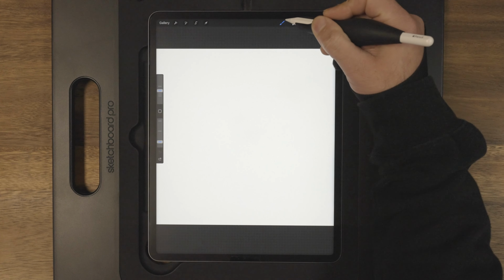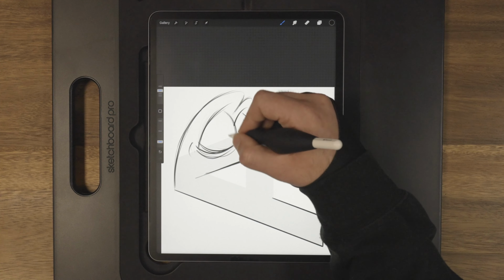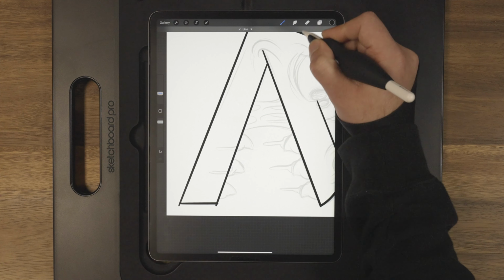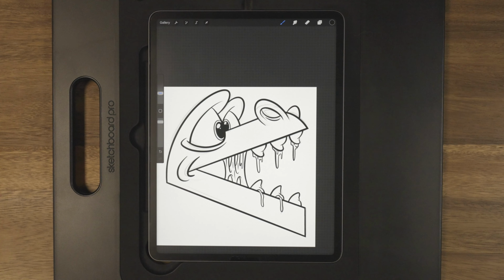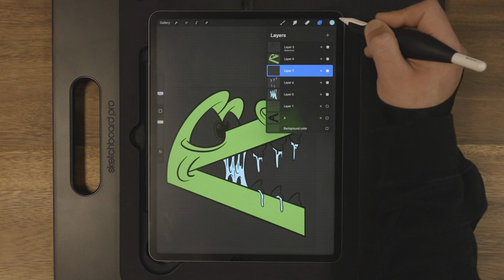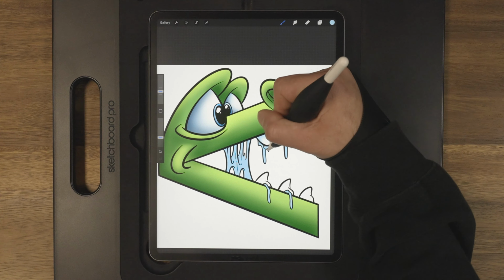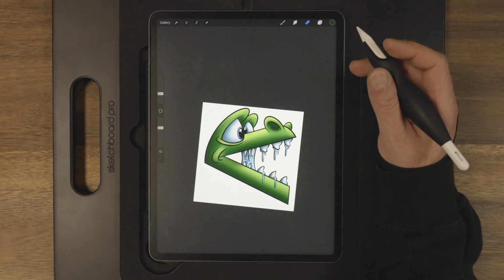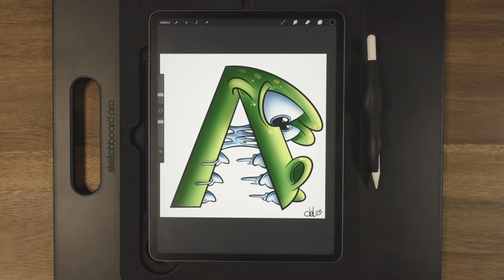A is for Alligator: Let's Draw The Alphabet as Animals Ep. 1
The first video in a new 26-part series...drawing every letter of the alphabet as an animal using the iPad and Procreate! In today's video, we will be drawing the letter A as an alligator!

✏️ Are you an iPad artist looking for a more comfortable solution for your Apple Pencil®?

➡️ AS SEEN IN TODAY'S VIDEO: Get my Essential Creator's Pack of Procreate Brushes:

Also just released:
-Retro Cartoon Creator Stamp Brush Pack for Procreate:

⚠️My tutorials are for "learning purposes" only!  They cannot be part of any commercially available product. Please respect the copyrights of artists!!! ⚠️